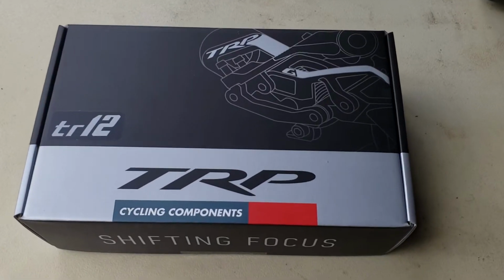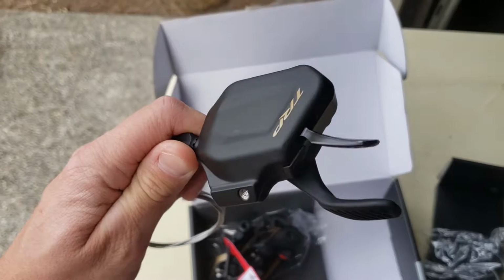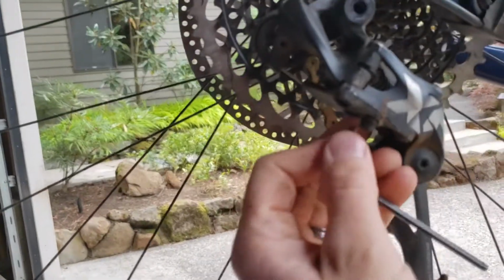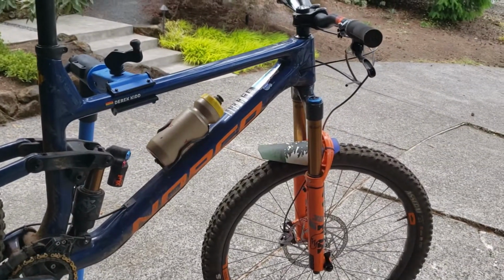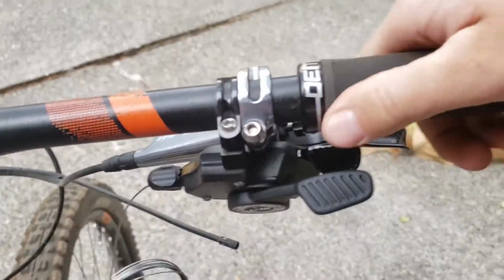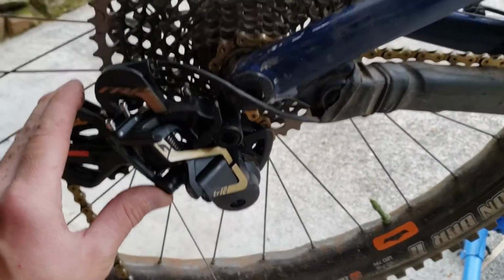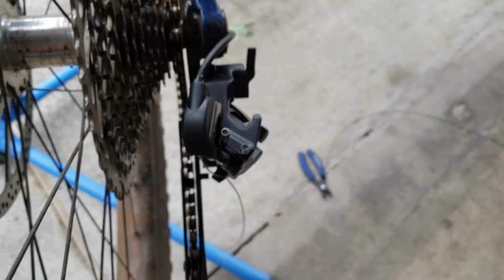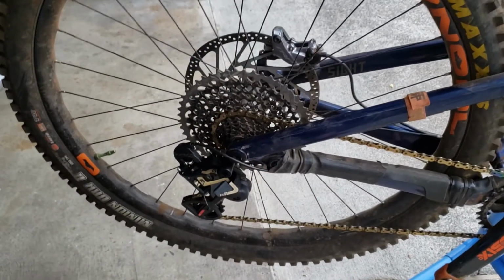TRP Gpec TR12 12 speed MTB drivetrain Unboxing and Installation video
I've been loving my TRP DH EVO brakes, so I figured I'd try out their 12 speed mountain bike drivetrain.
Its got a great adjustable clutch to help it run quietly and it's compatible with a bunch of my existing SRAM drivetrain parts (Chain and cassette).
Installation of the shifter and derailleur is super easy and takes about 5 minutes total.
If you're looking for a drivetrain option that's tough and has a way stronger clutch than other options on the market, TRP is a great option!